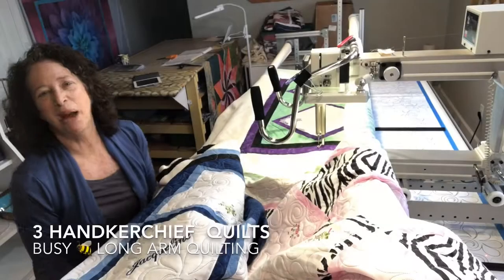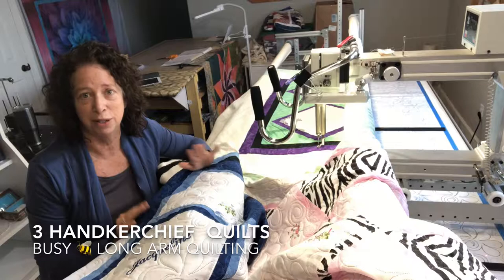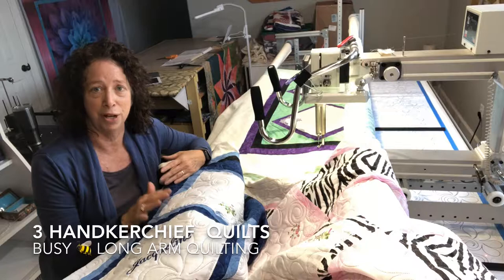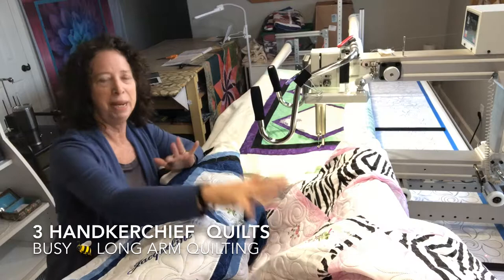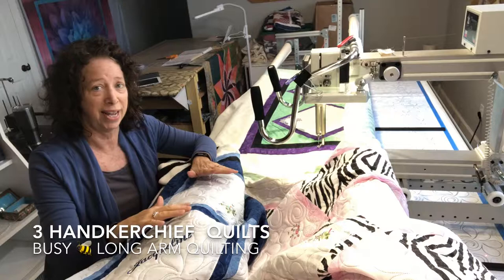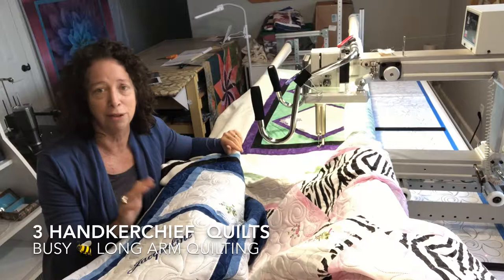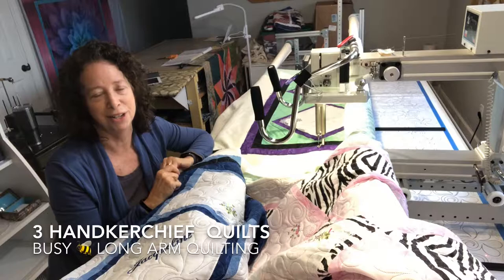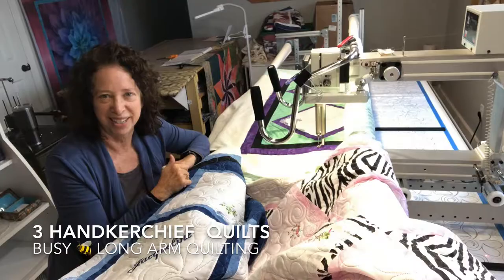3 Handkerchief quilts! So fun😍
Busy Bee Long Arm Quilting also discusses quilt backing options.